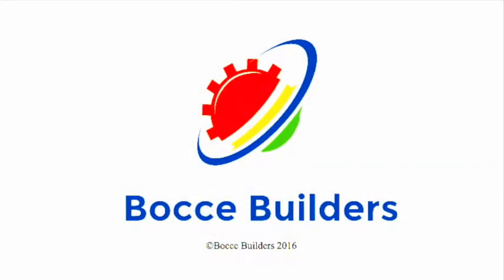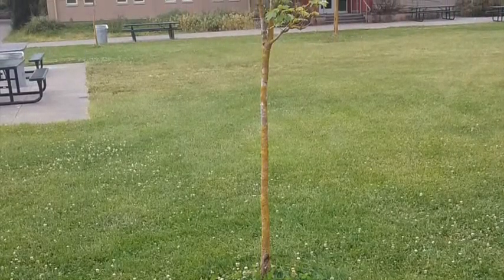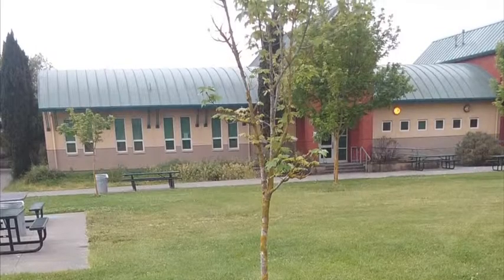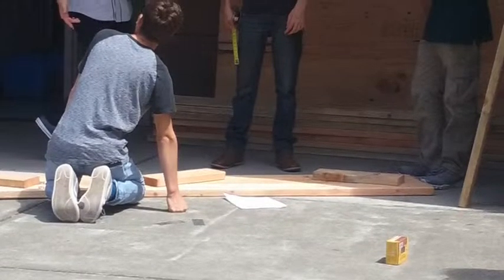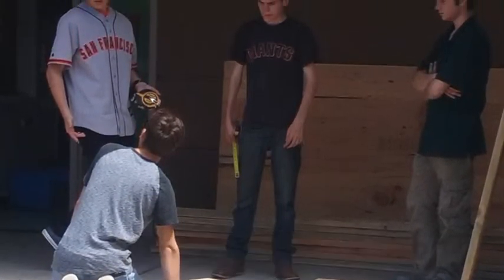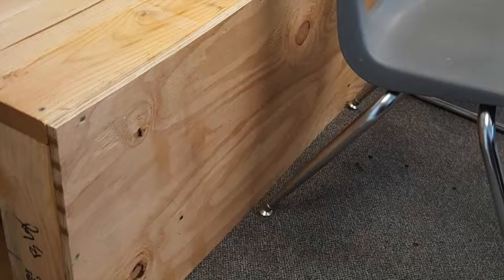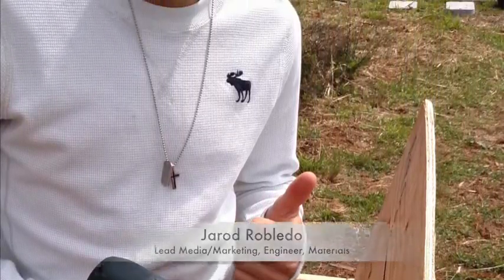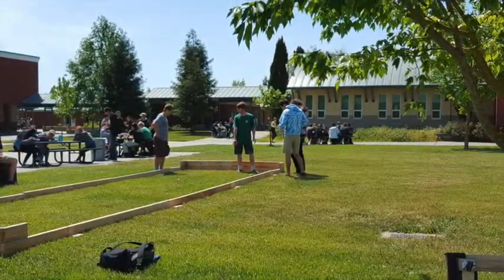Bocce Builders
This video is about Bocce Builders